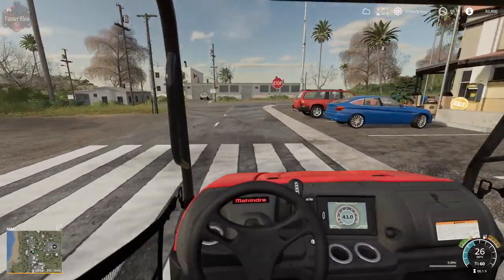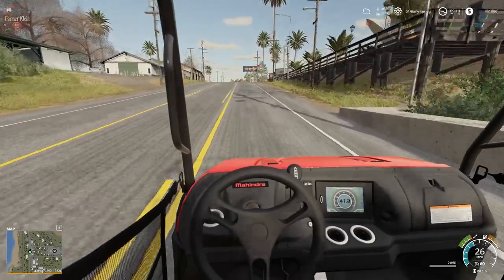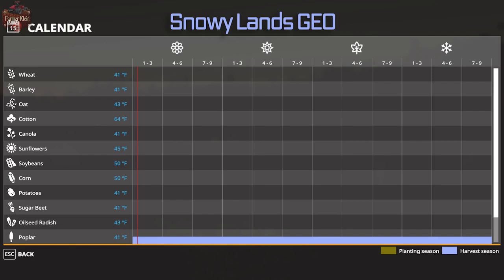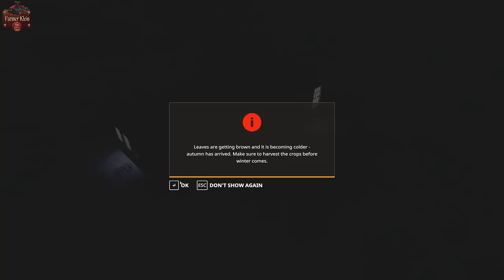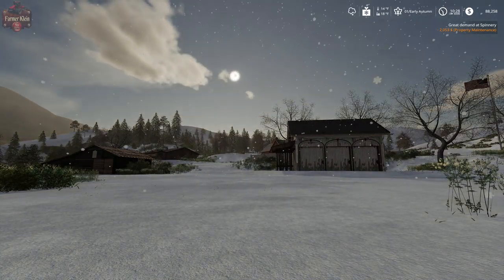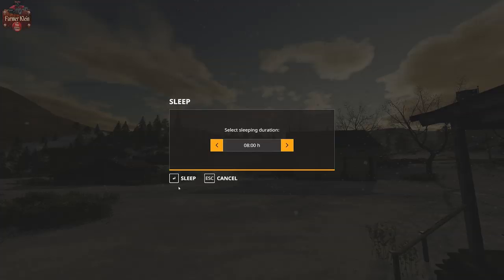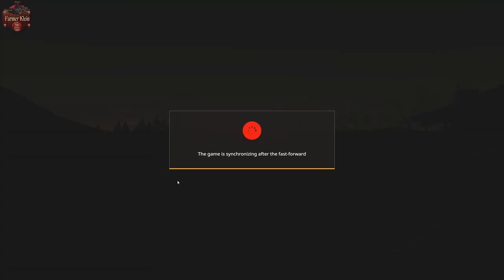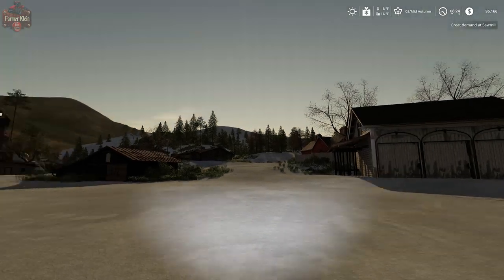Seasons 19 - A How to Guide - GEOs What are they? How do you use them?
In todays video we talk about the use of GEOs to suplement the gaming experence with Seasons for Farming Simulator 19.  There is a discussion on how to add one to your game play, when to aded it for an existing game save, as well as a comparison between four currently avaialble GEOs.  The standard base GEO included with Sesons, Wales, U.S. Mid-West as well as the Snowy Lands GEO.

The second half of the video is spent running thru a full year with all four GEOs to demonstrate some of the differences in sunrise/sunset times. Daylight temperatures and expected weather patterns as a result of the different GEOs.